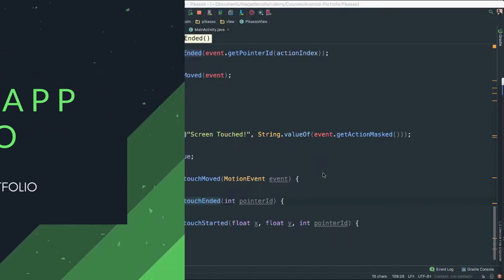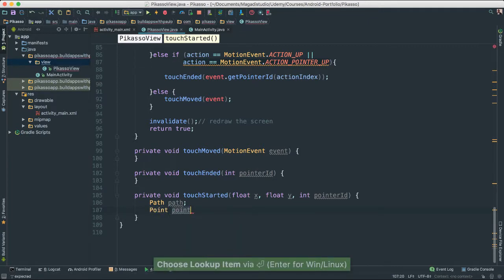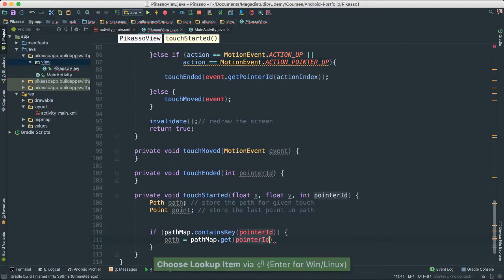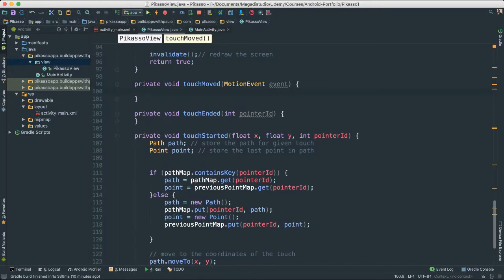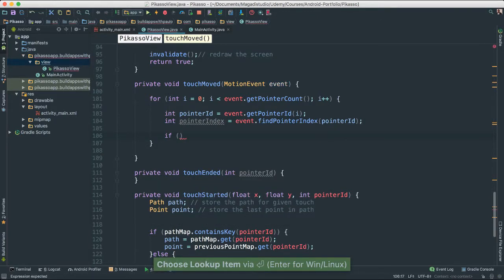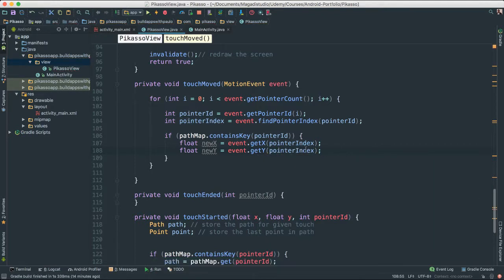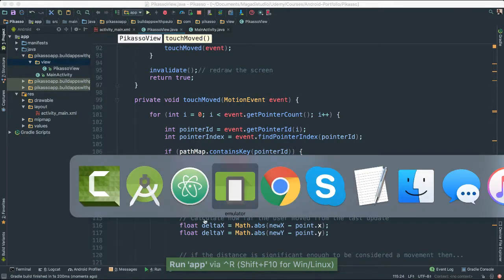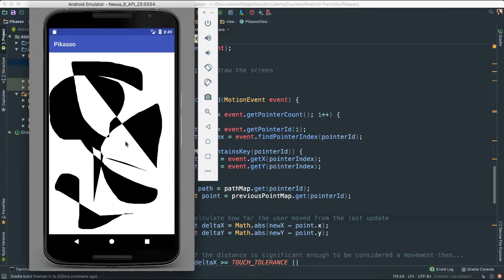Android Developer's Portfolio - Build a Drawing App - Part 4